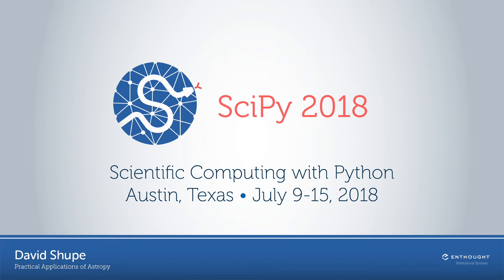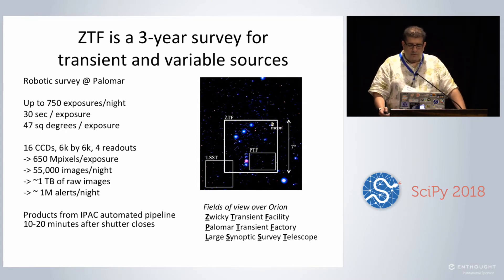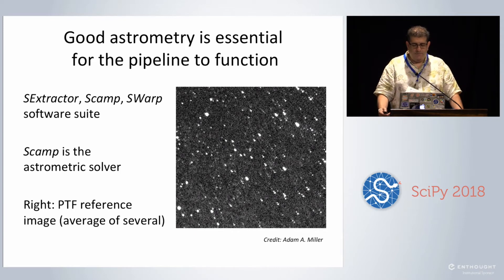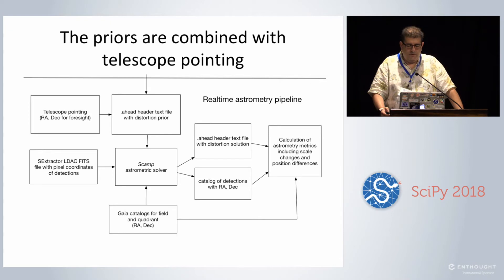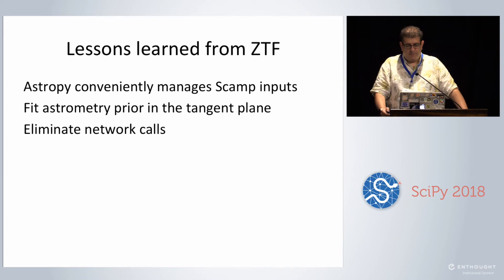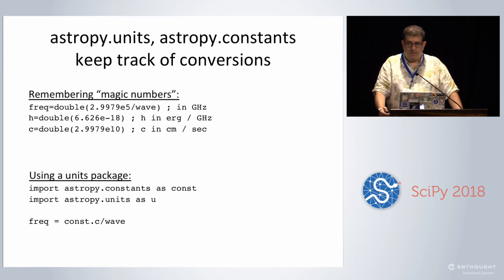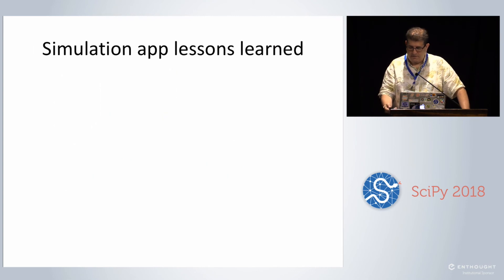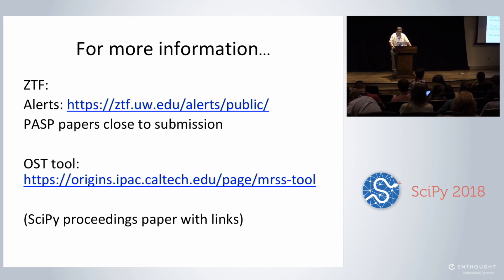Practical Applications of Astropy | SciPy 2018 | David Shupe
In this talk intended for the astronomy mini-symposium, I will highlight how capabilities in Astropy are used to solve computational problems in two current projects. Coordinate matching, world coordinate systems, and data manipulation are used heavily in parts of the data system for the Zwicky Transient Facility, which processes 1 terabyte of images per night, within 10 minutes of receipt of each exposure. Astropy units and quantities, and the cosmology module, enabled the rapid development of a web application for the proposed Origins Space Telescope.